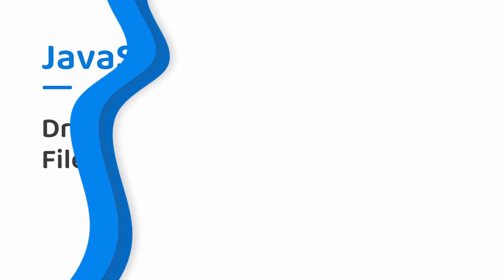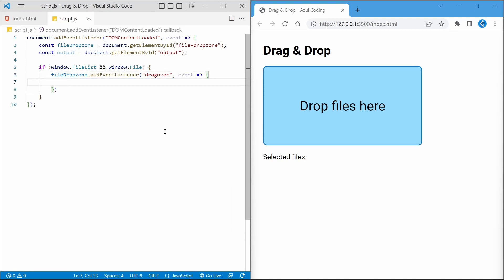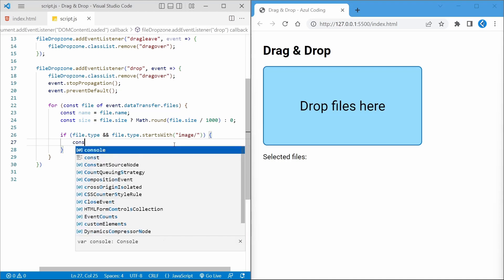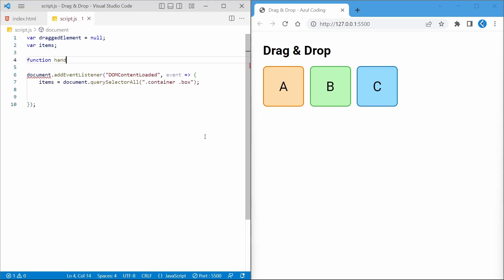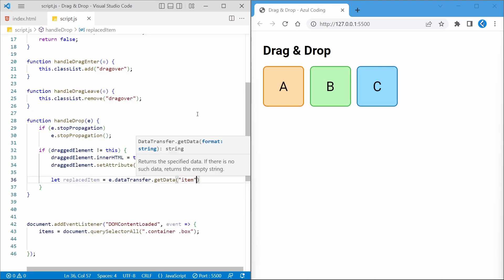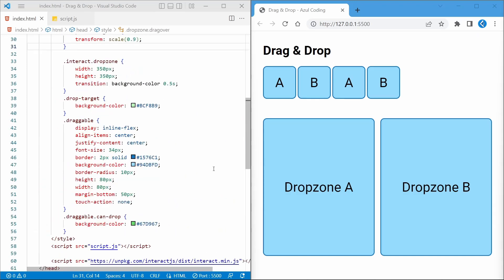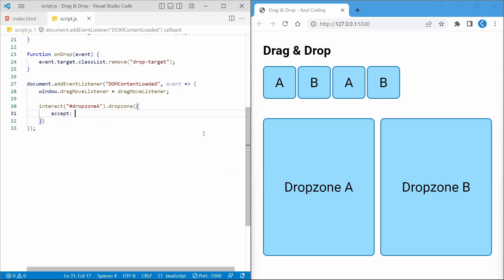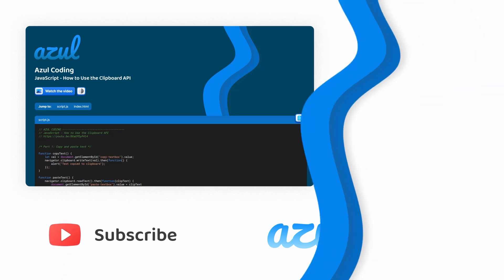JavaScript - Drag & Drop Files & Elements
This video will show you how to drag and drop files and HTML elements with JavaScript, including how to use a plugin to add support for touchscreen devices too.

00:00 Intro
00:31 Drag and drop files
03:14 Drag and drop elements
06:24 Using a plugin
09:04 Outro